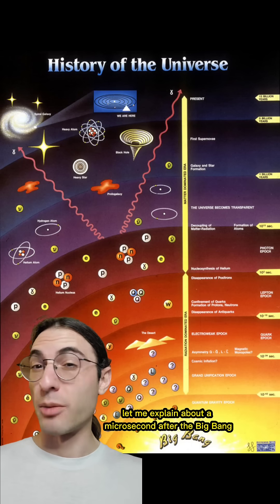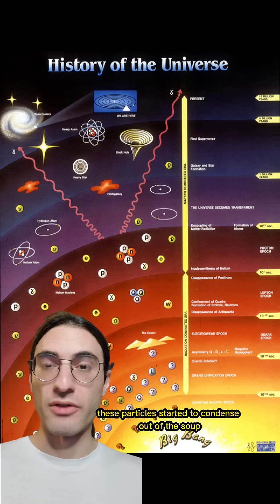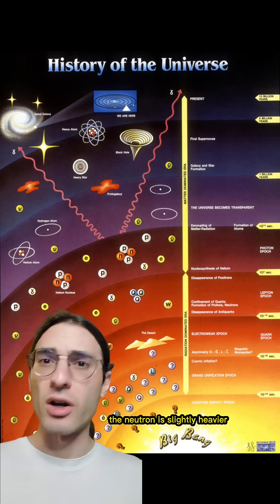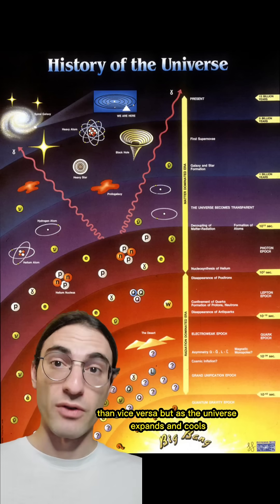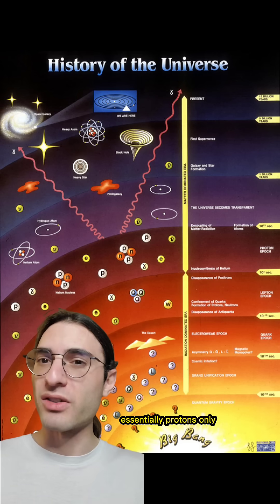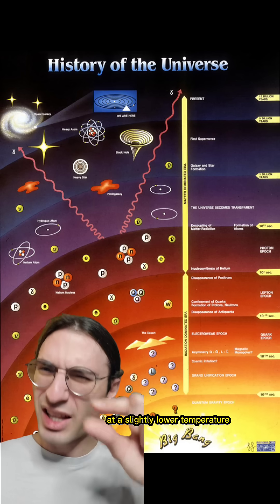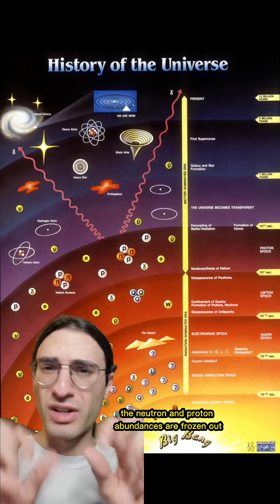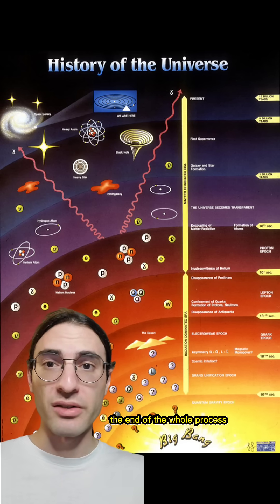where atoms come from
Big bang nucleosynthesis is super cool 😎